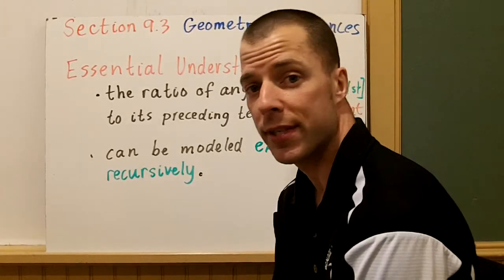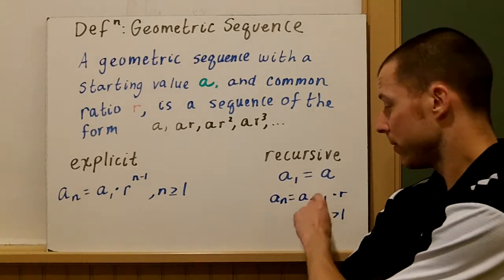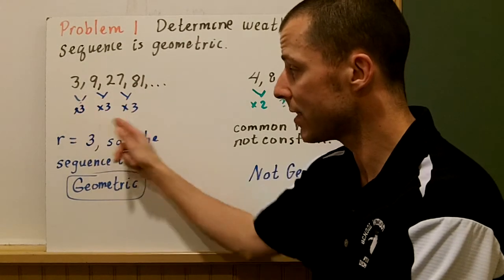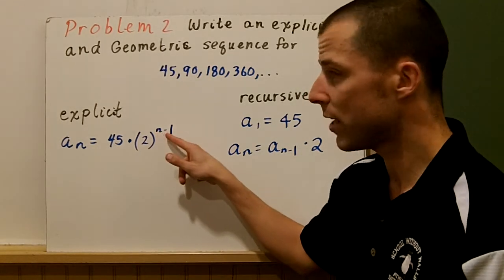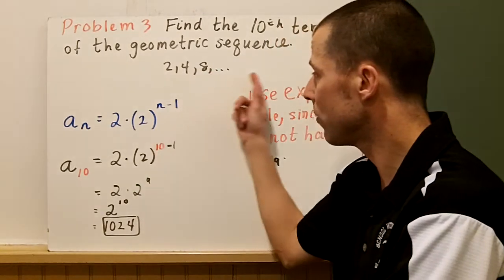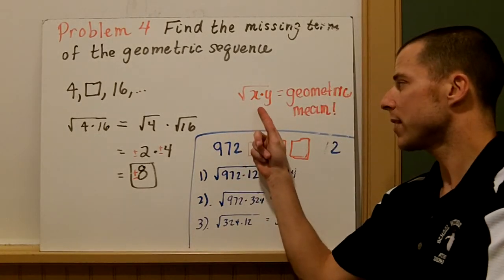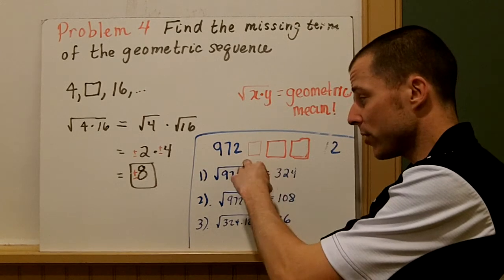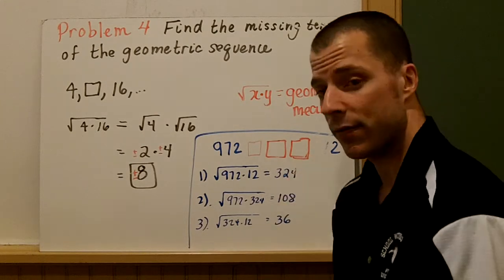Section 9.3 Geometric Sequences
Lecture material for Geometric Sequences